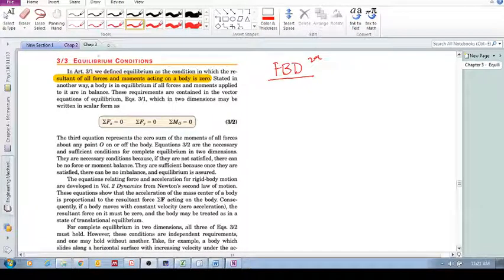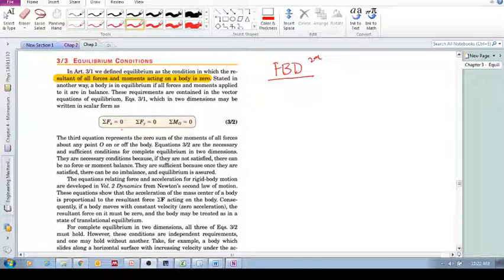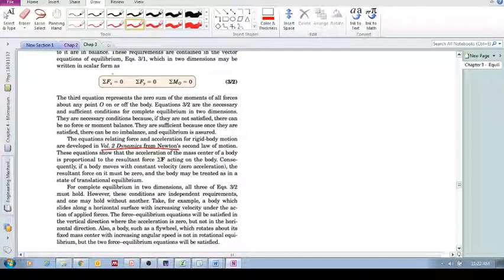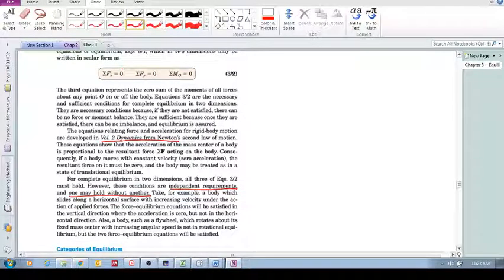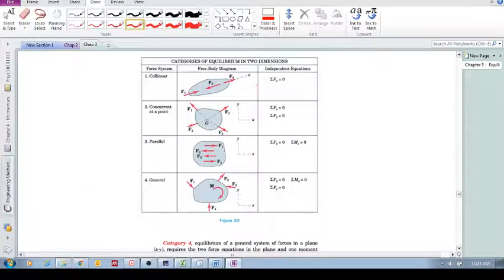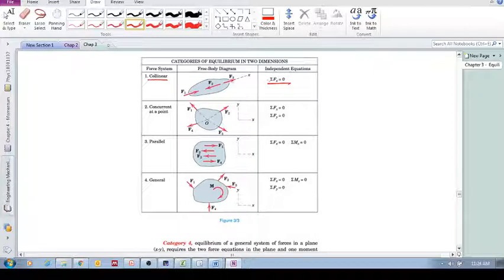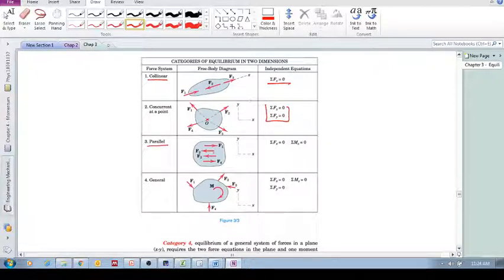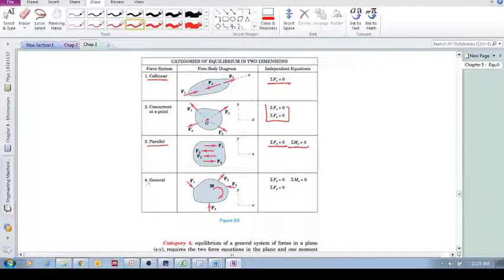Chap 3.3 - Equilibrium conditions (a): Categories of equilibrium